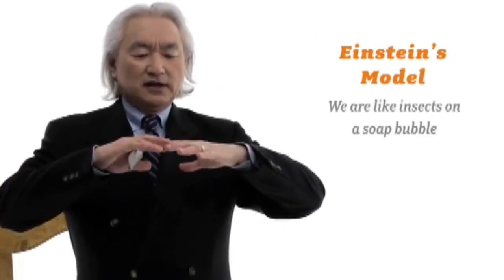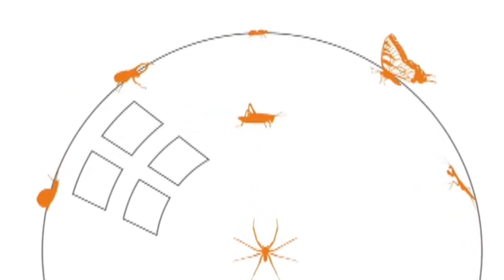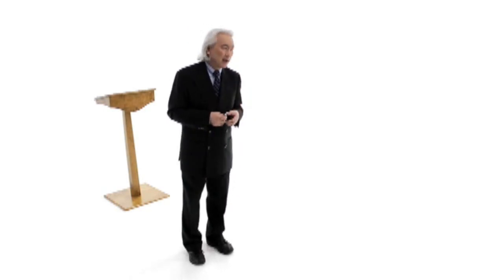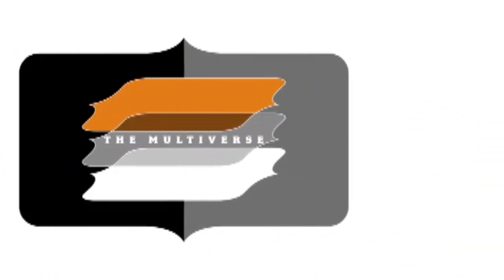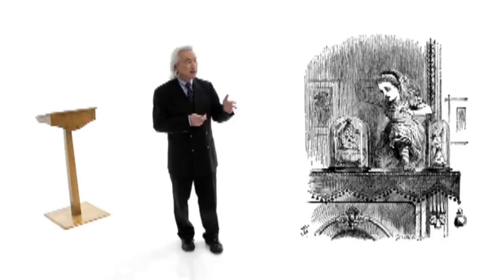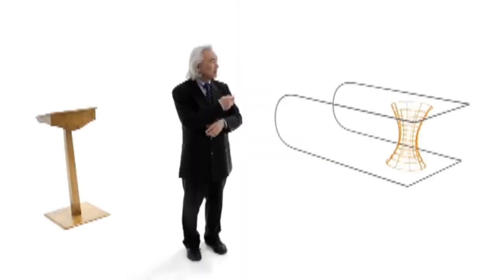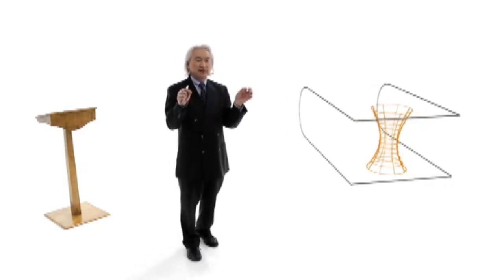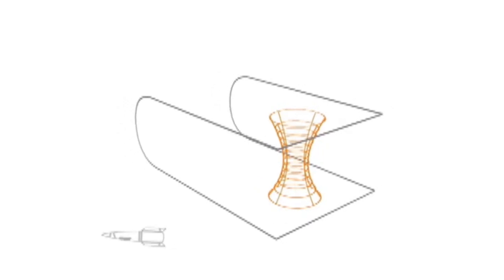String Theory Explained By Dr. Michio Kaku